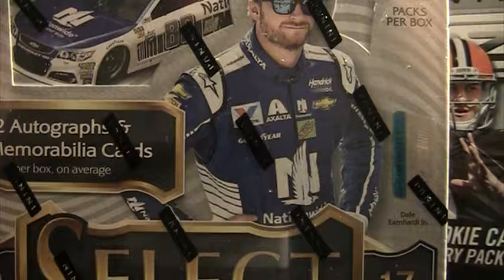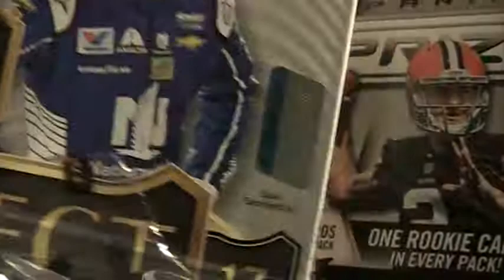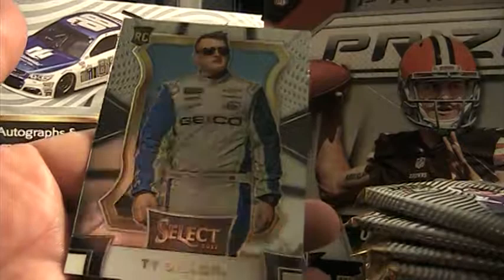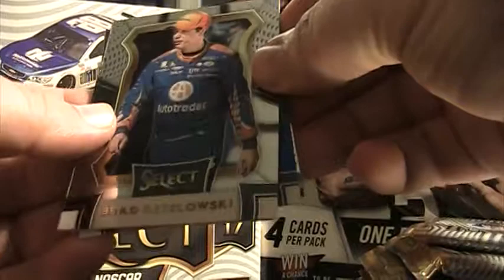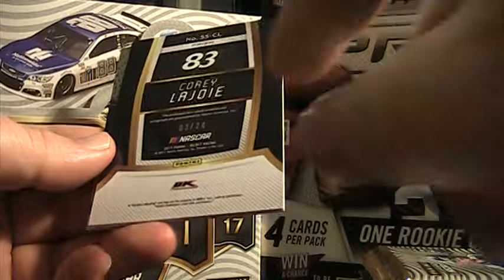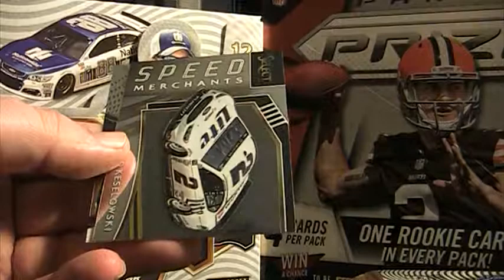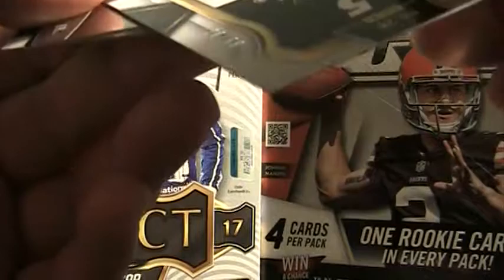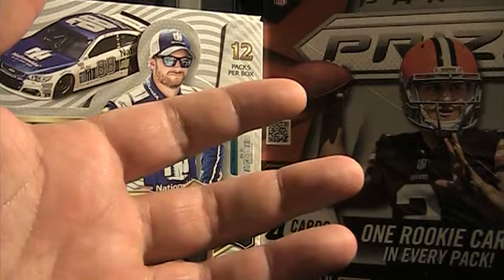2017 Select Racing PPSC Box Break MOJO Hit Recap + Basic Review - 10.0 scale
MOJO hit recap. Panini 2017 Select Racing. Check back soon for a link to the new PPSC website.